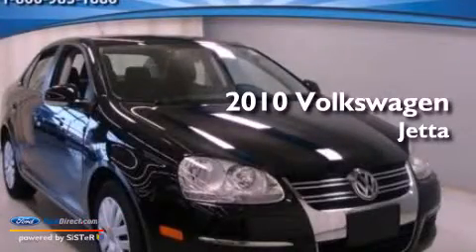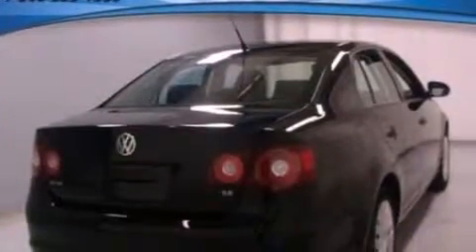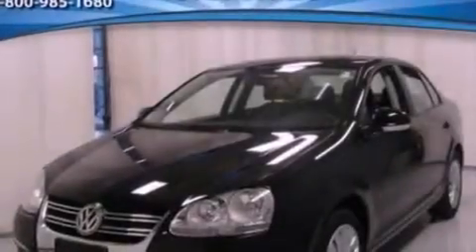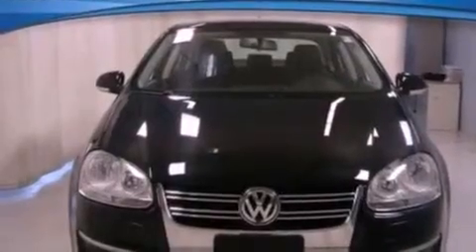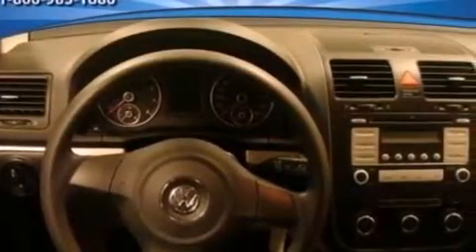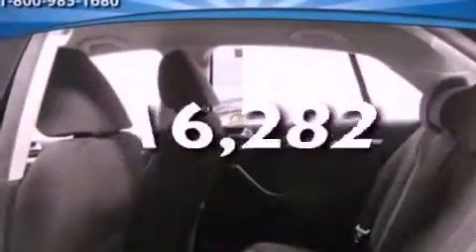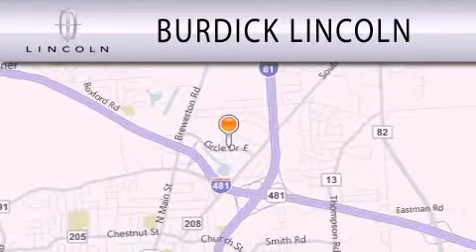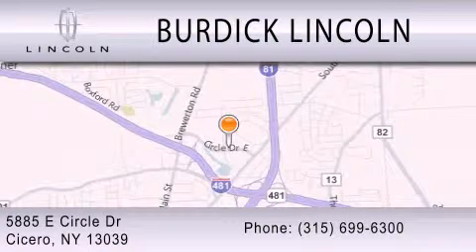2010 Volkswagen Jetta Cicero NY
Year : 2010
 Make : Volkswagen
 Model : Jetta
 Engine : 2.5L I5 20V MPFI DOHC
 Trans . : UNSPECIFIED
 Exterior : BLACK
 Miles : 16,282
 Interior : BLACK
 Stock : F106V6534